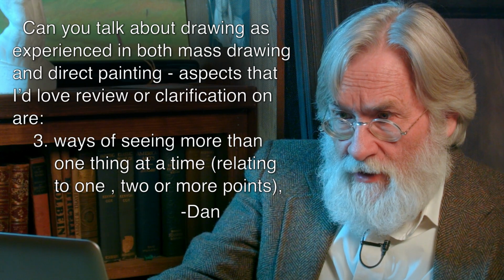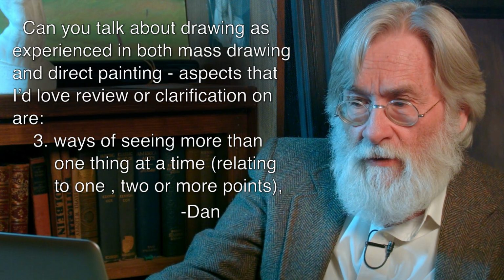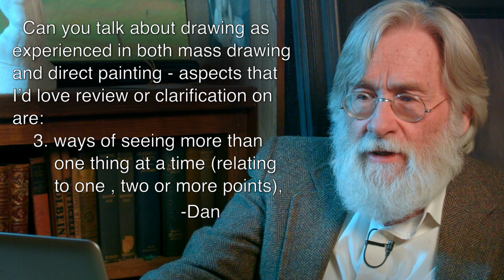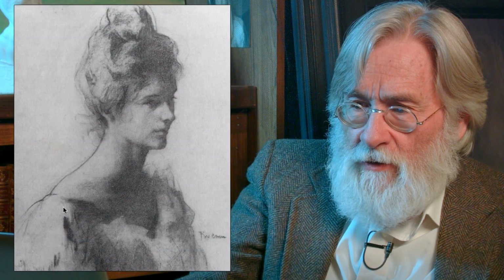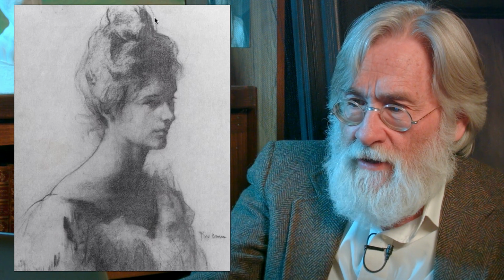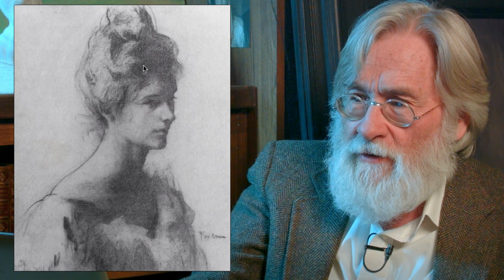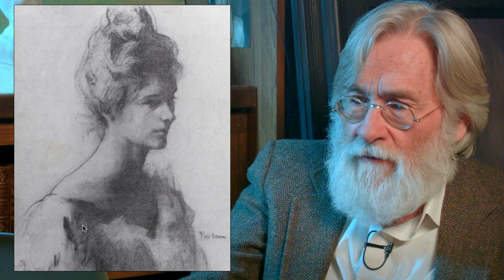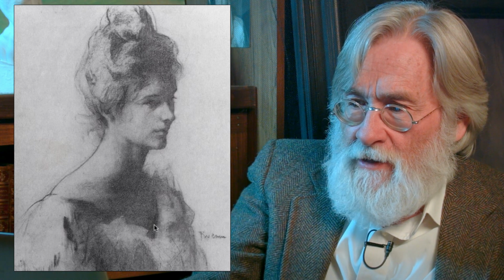Practical Points on Aspects of Drawing #129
A Clarification for Dan and you of various practical points I make when teaching visual order painting and drawing and some thoughts about managing your psyche.

In Response to Dan

QUESTION: Can you talk about drawing as experienced in both mass drawing and direct painting - aspects that I’d love review or clarification on are:
1. length of line to go for based on how much one can remember and get a concept for (how many bumps vs. general sweep),
2. relating points or effects both in distance and alignment or angle to other points,
3. ways of seeing more than one thing at a time (relating to one , two or more points),
4. ways to hold or calibrate brush (or charcoal) pressure to effect value or thickness of line or edge quality, and even
5. states of mind to help free and clear the mind to get a concept and retain information rather than stressing and being intimidated ( perhaps even experiencing bodily tension). I find that I sometimes experience
6. hand tremor especially while attempting drawing or cutting edges in crucial or sensitive areas. This could be due to nerves (psychological states), medication side effects or maybe just age. Can you address this or ways to counter it ( use of mahl stick)?